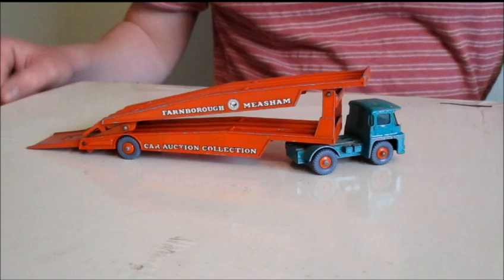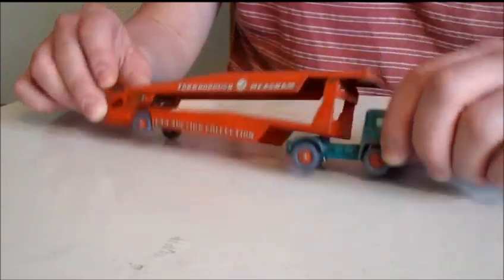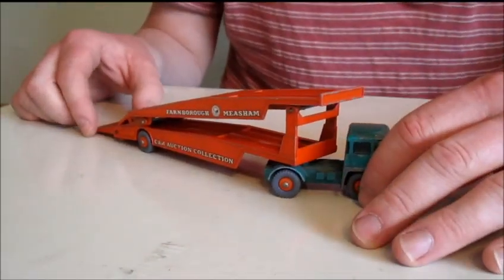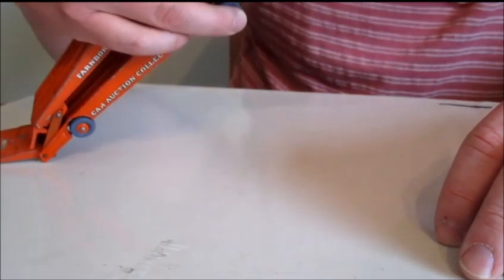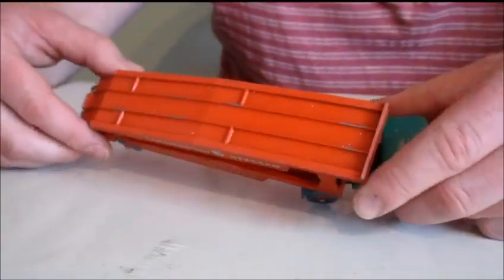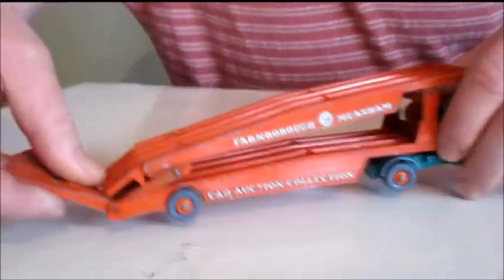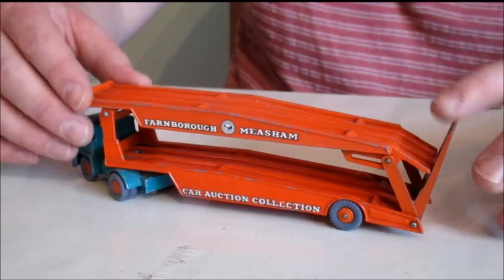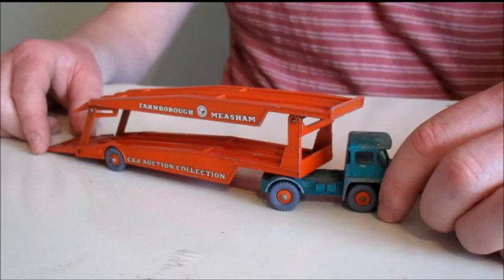Matchbox M8 Guy Warrior Car Transporter.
Just a quick video to show my Matchbox Guy Warrior car transporter. This is the Pre-Superkings model which I think makes it before 1967/68.